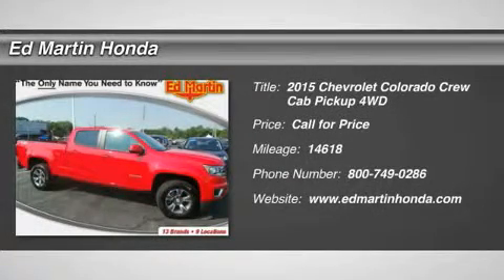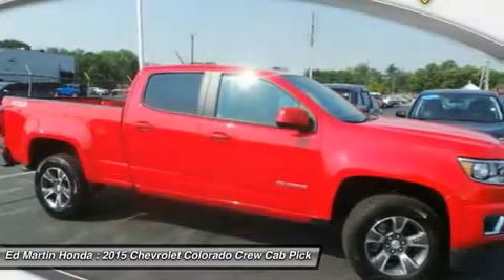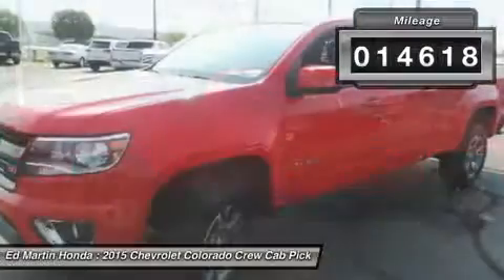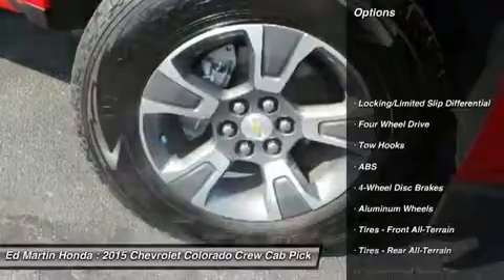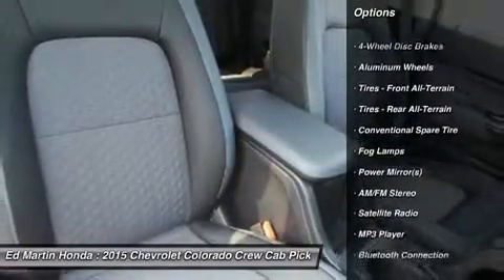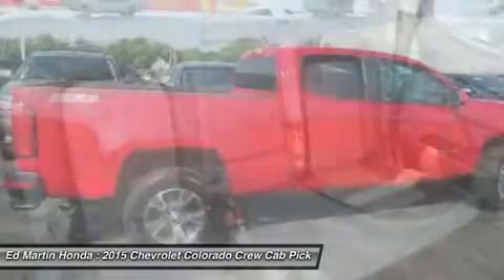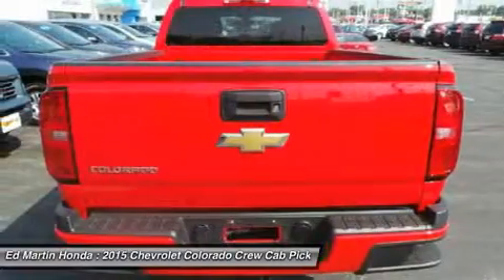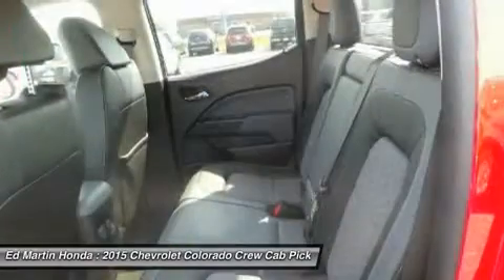2015 Chevrolet Colorado 2AC4635B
2015 CHEVROLET COLORADO Indianapolis, IN
Stock# 2AC4635B

NAVIGATION!, BALANCE OF FACTORY WARRANTY!, ONE OWNER LOCAL TRADE!, SERVICED & COMPLETE DETAIL!!, GREAT SERVICE HISTORY!, MYLINK AUDIO SYSTEMW/8  NAVIGATION!!, TRAILERING EQUIPMENT PACKAGE!!, And BOSE AUDIO!!. Chevrolet has done it again! They have built some fantastic vehicles and this beautiful 2015 Chevrolet Colorado is no exception! Have one less thing on your mind with this trouble-free Colorado.